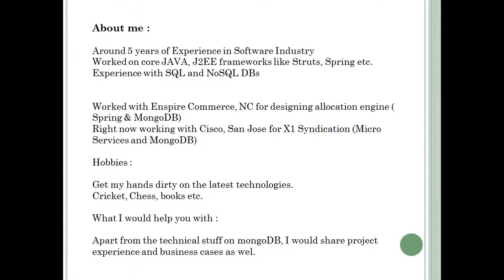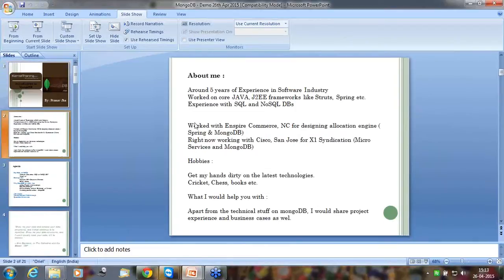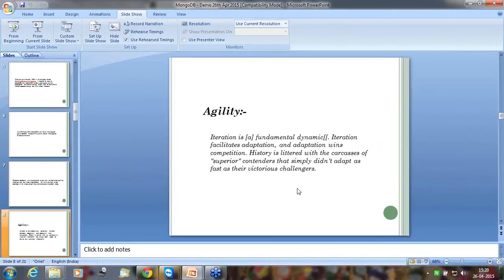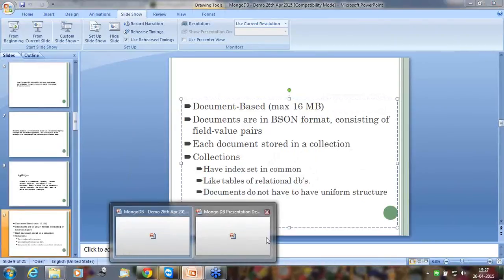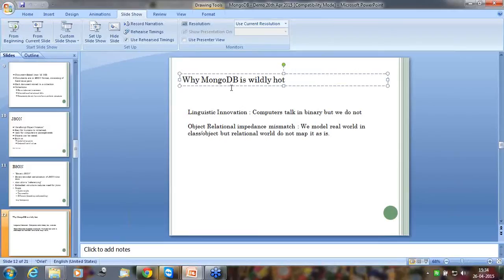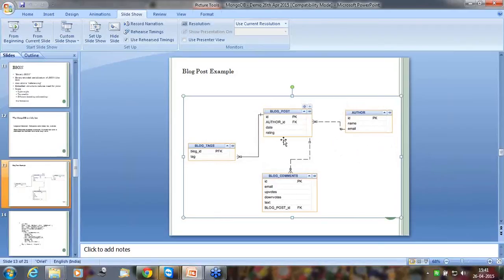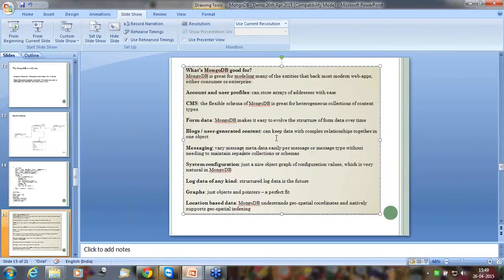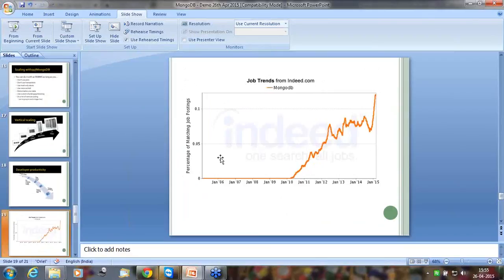MongoDB Training | MongoDB Tutorial for Beginners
The entire episode would run down several important technical aspects of the MongoDB and also compare it with other IT database technologies made available in the markets. The agenda of the tutorial is to illustrate the basic differences between SQL vs. NoSQL DB and how it does function in a database environment. Another other important reason such as MongoDB a wildly hot, and its flexible schema design, blog post examples, and also briefed up on scaling vs. horizontal vs. Vertical. In addition to, it also explains whether scaling is possible without MongoDB or not.

It has been designed by 10GEN and it is dependent on the C++ language. It is an open source, document oriented database designed with both Scalability and agility, and you can store JSON – like documents with dynamic schemas (schema-less). The basic purpose of the MongoDB is to reduce the gap between key-value stores which are fast and scalable, and the relational database. Functionally, relational database was neither designed to cope with the scale and the agility challenges nor they were able to take the advantage of cheap storage and processing power made available these days.
MongoDB is the document based, and it can accommodate maximum of 16MB, and they are represented in the BSON form, which consists of field-value pairs, and in turn documents are stored in collections. They have indexed in common, and they represent like the tables of the relational database and these documents do not have uniform structure. It follows a data model that defines as what is MongoDB, by the usage of BSON, developers can map to modern object-oriented languages without making use of ORM layer. Faculty will update you with term mapping, What is MongoDB good for? Faculty narrates all important areas, where it supports, such as account and user areas, form data, messaging, log data of any kind, graphs, and location based data. Mongo does perform horizontal scaling, and never agree to vertical scaling. And also explains as how it improves developer productivity on its implementation. At the end, the faculty describes the job trend set in the 2015 as it illustrates MongoDB popularity in the IT markets.

Course Curriculum at KernelTraining:

Course Curriculum:
Topics: Introduction: MongoDB - Advantages, Environment, Data Modeling, Create Database, Drop Database, Create Collection, Drop Collection, Data Types, Explain- Insert Document, Query Document, Update Document, Delete Document, Projection, Limiting Records, Sorting Records, Indexing, Aggregation, Replication, Sharding, Create, Backup, and even more topics are dealt in detail. mongodb python,
At the Mongo University you can learn about mongodb sharding, and mongodb vs mysql, mongodb with java, mongodb with php, and our Mongo Tutorial will provide you useful information.